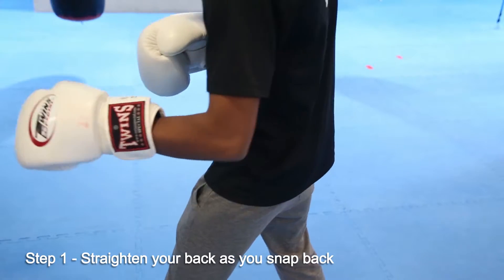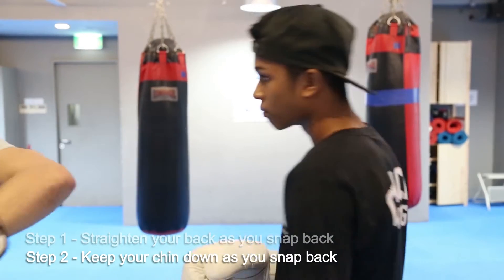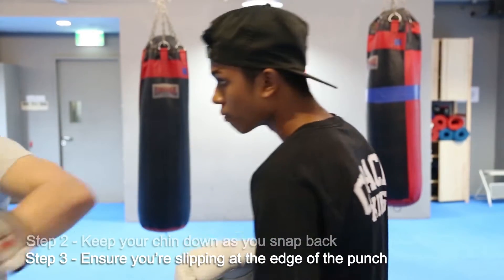Vanda Boxing Club Quick Hits - Boxing Ep. 19 - How to do a snapback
Coach Prithiv demonstrates how to do a snap back. 'Snap back' is a technique used where you evade and counter while maintaining a good distance to land your strike back immediately.